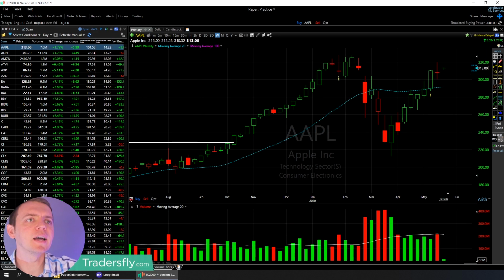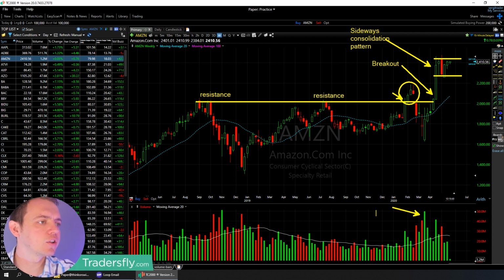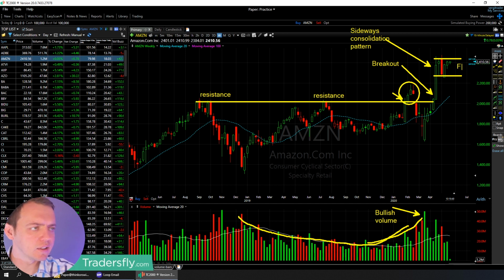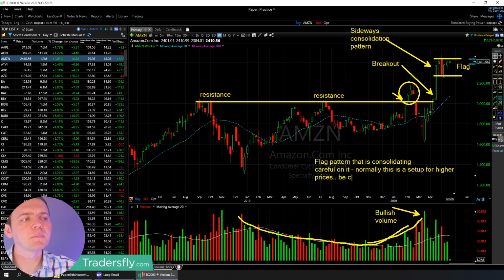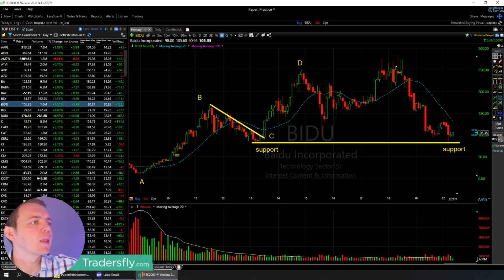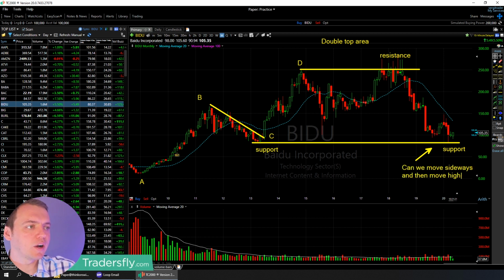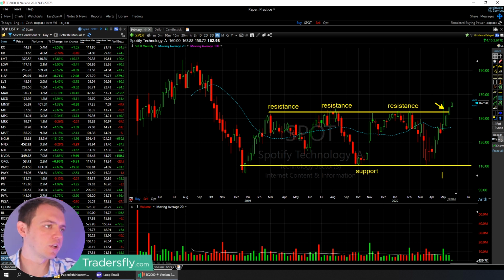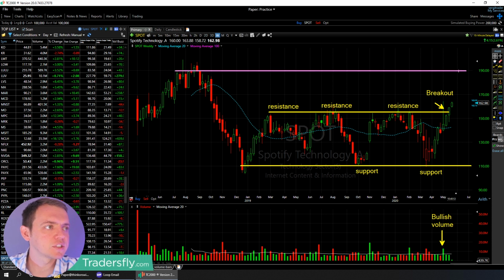Market Keeps Going & Going – Swing Trading Ideas by the Charts (Members Preview)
In this video, you'll see a quick glimpse on swing trading ideas - this is one of the things we discuss in the members section of our website! Discover the things that you could learn to grow your portfolio!